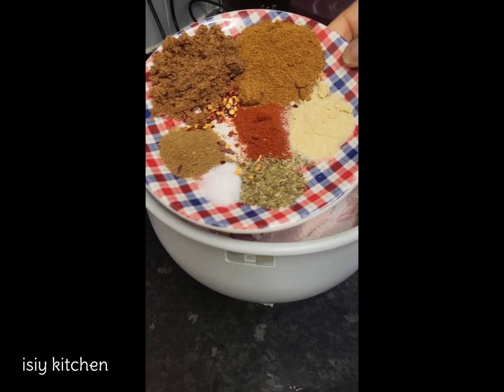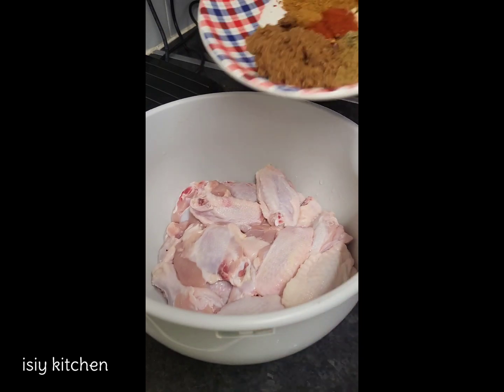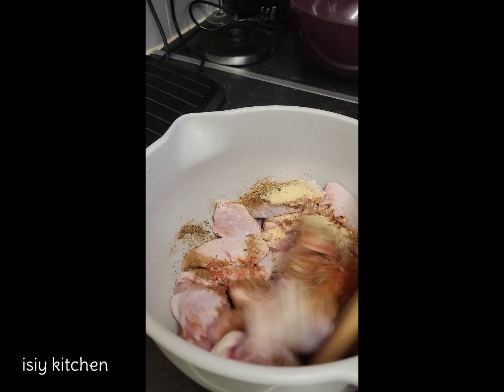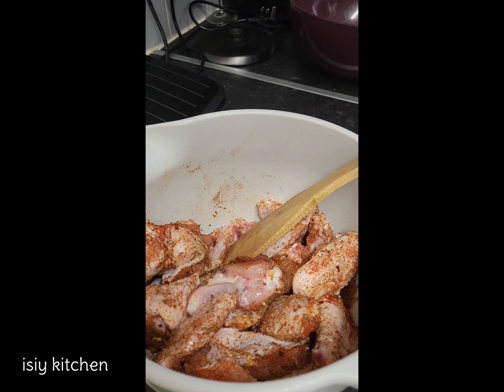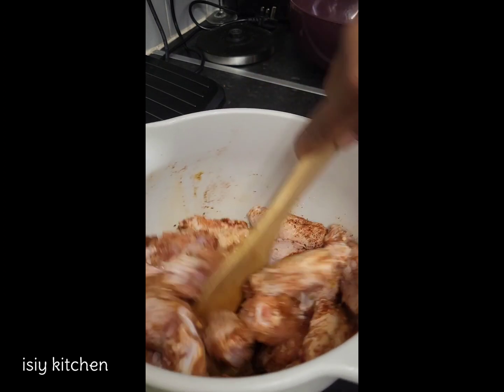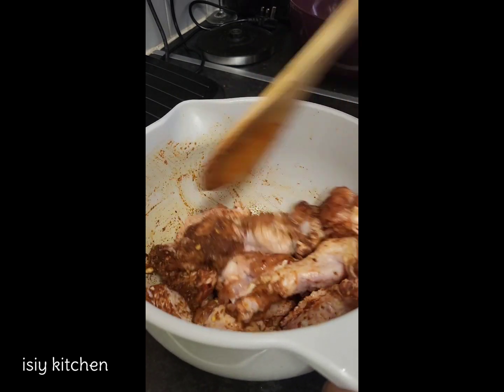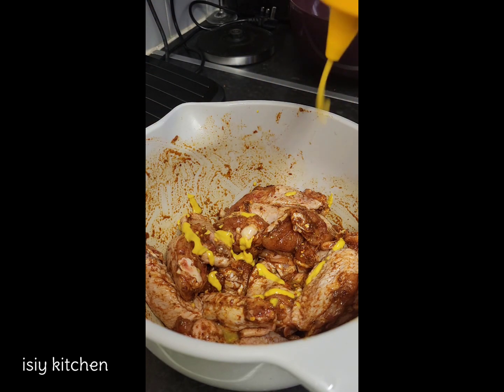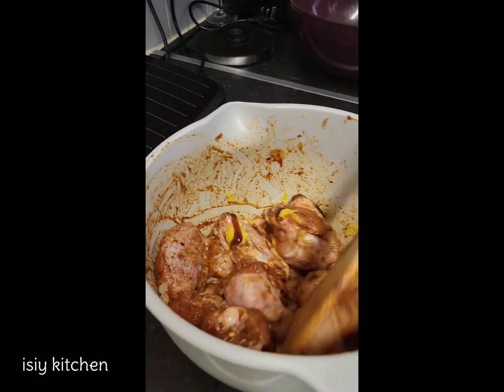Chicken wings recipe you will like ‎@isiykitchen3030